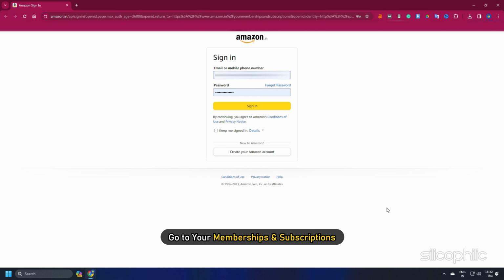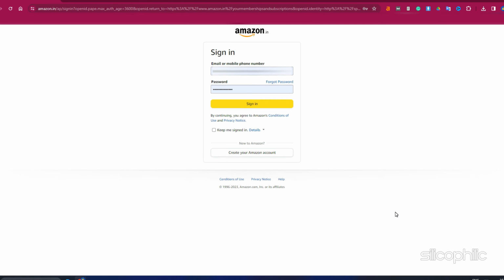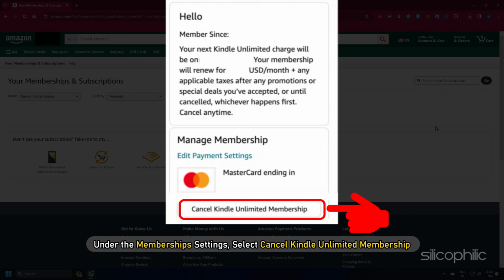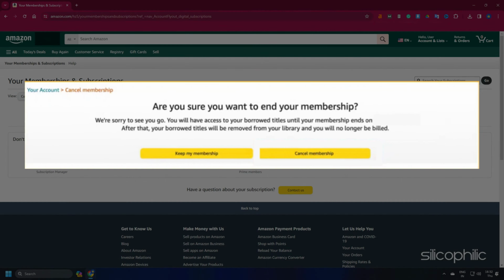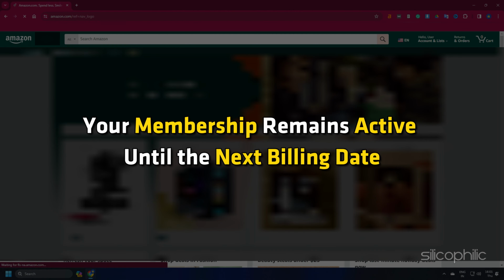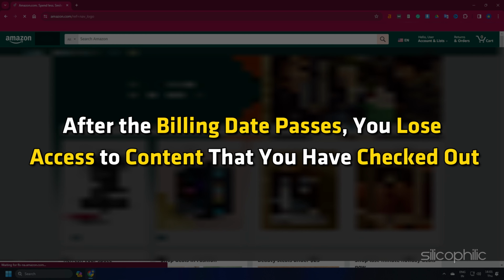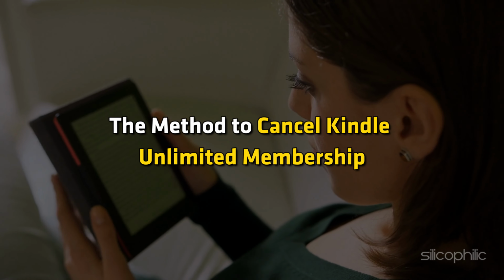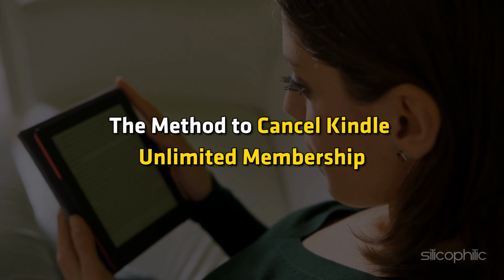How to Cancel Amazon Kindle Unlimited MEMBERSHIP/SUBSCRIPTION? [Step-by-Step Process]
Do you want to cancel your Kindle Unlimited membership or subscriptions? Today, in this video, we will guide you on how to cancel your Amazon Kindle Unlimited membership or subscriptions. Keep watching this video, and learn how to do it.

The Kindle is a line of e-readers designed and produced by Amazon. It is the best-selling e-reader in the world. The Kindle allows users to buy, download, and read e-books, newspapers, magazines, and audiobooks.

There are currently four Kindle models available: the Kindle Paperwhite, the Kindle Oasis, the Kindle Scribe, and the Kindle Kids. The Paperwhite is the most popular model, and it features a 6-inch e-ink display with a built-in front light. The Oasis has a larger 7-inch display and a waterproof design. The Scribe is the first Kindle with a writing surface, allowing users to take notes and make annotations with a stylus. The Kids edition is a more affordable option that is designed for children, with parental controls and a bonus year of Amazon Kids+.

The Kindle is a great way to read books on the go. It is lightweight and portable, and the battery life lasts for weeks on a single charge. The Kindle also has several features that make it a great reading experience, such as adjustable font size, page-turning buttons, and a built-in dictionary.

If you are looking for an e-reader, the Kindle is a great option. It is affordable, easy to use, and has a wide selection of books to choose from.

Ah, Kindle memberships! They're a great way to expand your reading horizons without breaking the bank. There are two main Kindle membership options:

1. Kindle Unlimited:

This membership gives you unlimited access to over 3 million ebooks, audiobooks, and magazines for a monthly fee of $9.99 (USD).
You can read on any device with the Kindle app, so you can take your library with you wherever you go.
There are thousands of popular titles included, from bestsellers to classics, so you're sure to find something you'll love.
You can also borrow up to 10 books from a curated selection of "Great on Kindle" ebooks at a time.

2. Amazon Prime Reading:

This membership is included with an Amazon Prime subscription, which costs $14.99 (USD) per month.
It gives you access to a smaller selection of ebooks and audiobooks, but it's still a great way to find new reads without paying extra.
The selection includes popular titles and hidden gems, and it's updated regularly.
You can read on any device with the Kindle app.
Which membership is right for you?

If you're an avid reader who wants access to a massive library of ebooks and audiobooks, Kindle Unlimited is the way to go. If you're a more casual reader or you're already an Amazon Prime subscriber, Amazon Prime Reading is a great option.